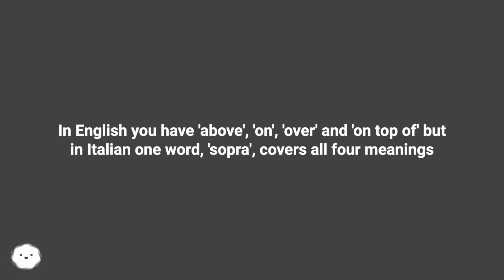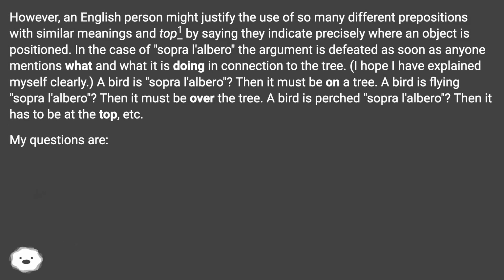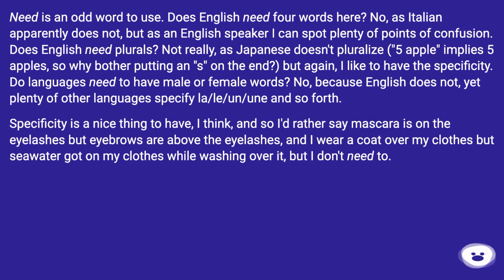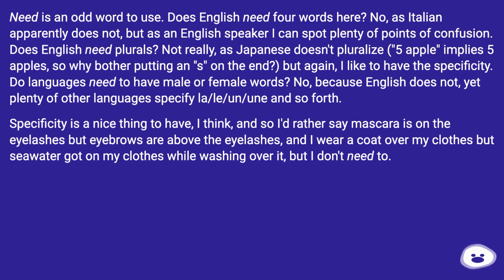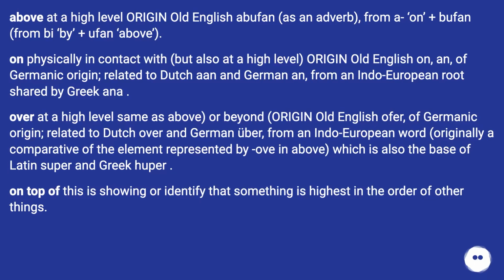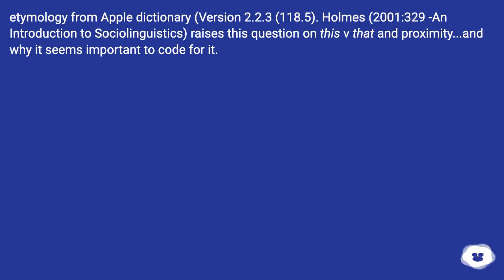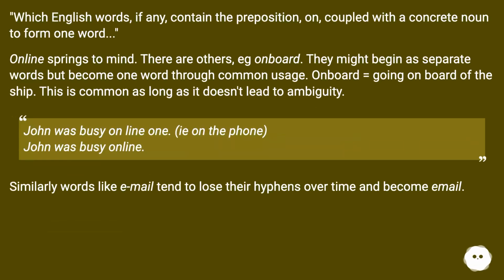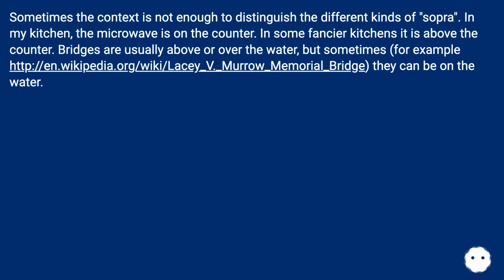Need is an odd word to use. Does English need four words here? No, as Italian apparently does not...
Chapters
00:00 In English You Have 'Above', 'On', 'Over' And 'On Top Of' But In Ita
01:38 Answer 1 Score 6
02:35 Accepted Answer Score 5
04:23 Answer 3 Score 1
05:01 Answer 4 Score 1
05:28 Answer 5 Score 0
05:51 Thank you